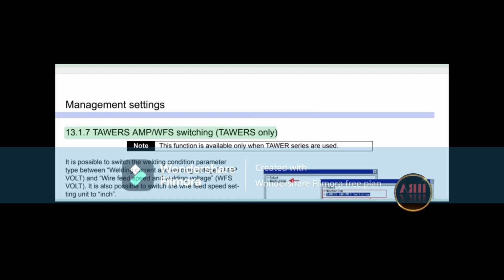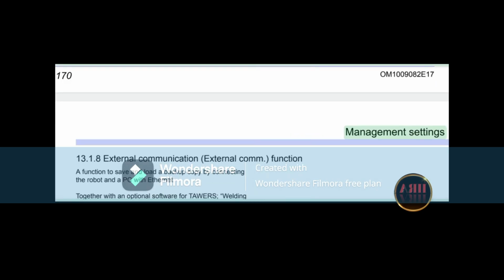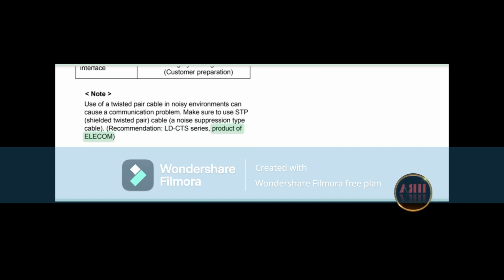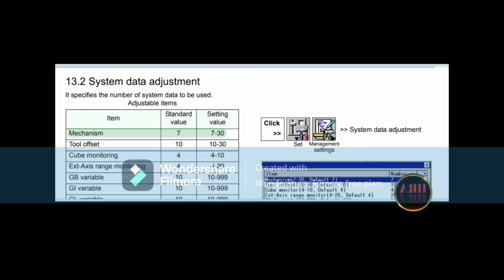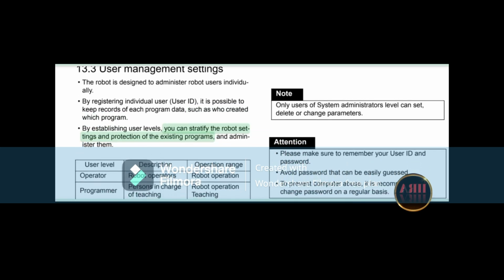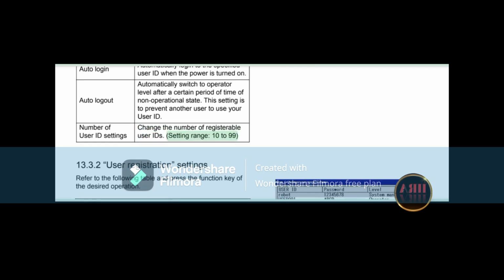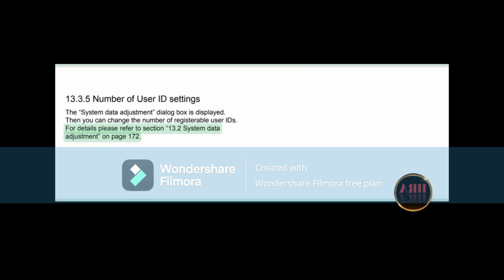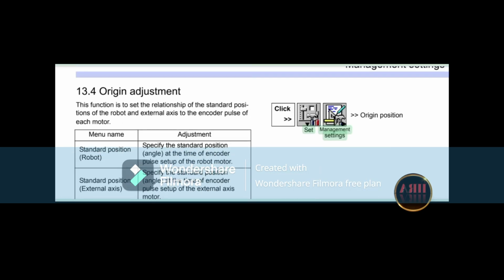Panasonic robot trainng manual part 54 (English)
13.1.7 TAWERS AMP/WFS switching (TAWERS only)
13.1.8 External communication (External comm.) function
13.2 System data adjustment
13.3 User management settings
13.3.1 Set items
13.3.2 “User registration” settings
13.3.3 “Auto login” settings
13.3.4 “Auto logout” settings
13.3.5 Number of User ID settings
13.4 Origin adjustment